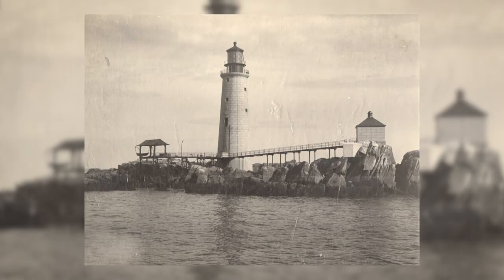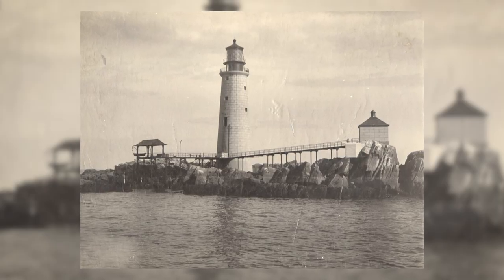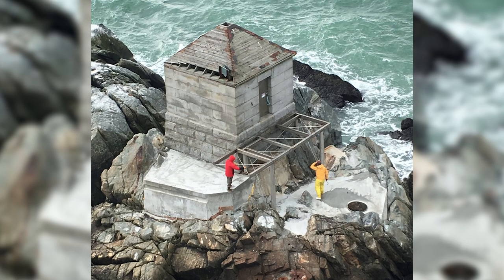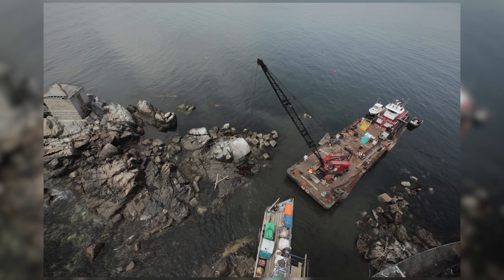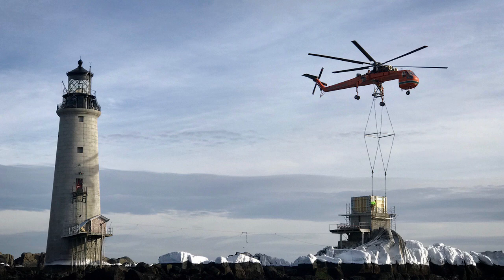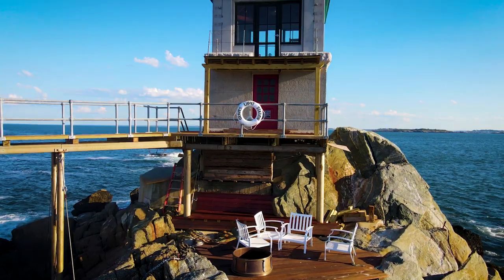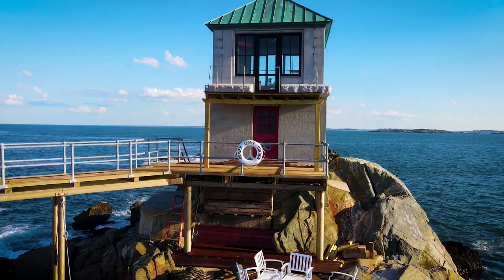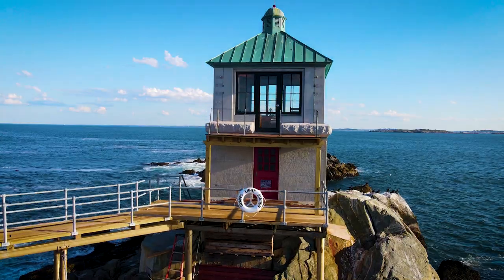Graves Light and Fog Signal Station - 2020 Preservation Award Winner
Inspired by the film? Support the Alliance and help us tell more stories

Shining about nine miles off the coast of Boston, the lighthouse was completed in 1905 and guided ships for over 100 years before being purchased by a brave, ambitious family who authentically restored the site, creating a uniquely historic home in the harbor.

Film made by Padriac Farma

Owner/Developer: Graves Light and Fog Station LLC
Architect: John Chapman Architects

Project Team:
Ackfire Studios
American Lighthouse Foundation
Army Corp of Engineers
Boston Harbor Island Alliance
Candace
Carson Concrete
Chance Bros
Derosier Bros
Driftwood Construction
Erickson Incorporated
Foth Engineering
Friends of Boston Harbor Islands
Haystack Joinery
Historic Boston
Kenrick Claflin & Son
King Pine Building Restoration
Lighthouse Restorations LLC
Shames & Litwin
Mass DEP
Mystic Valley Foundry Inc.
National Park Service
NMT Woodworking
OttoStart
Red Hawk
Seacoast Finishers
United States Coast Guard
US Lighthouse Society